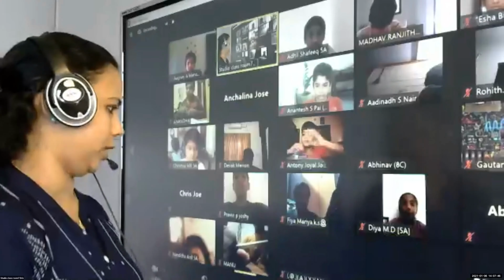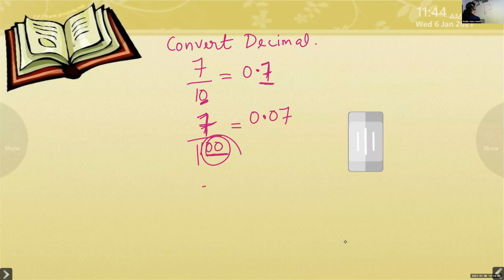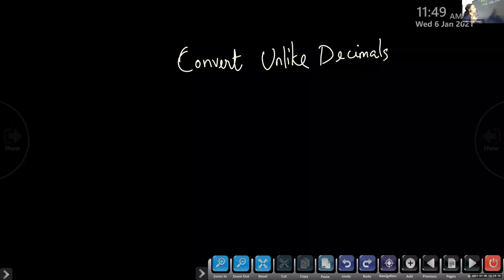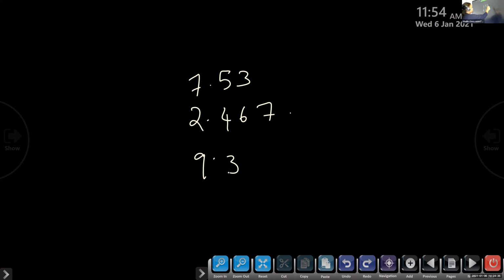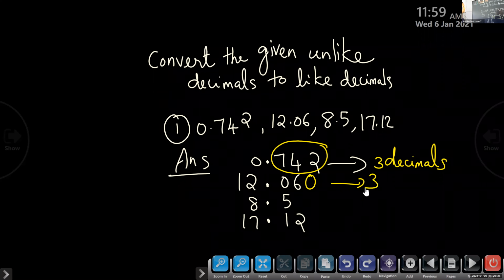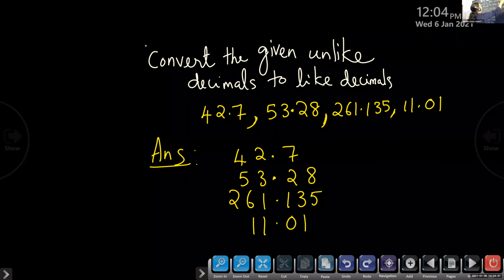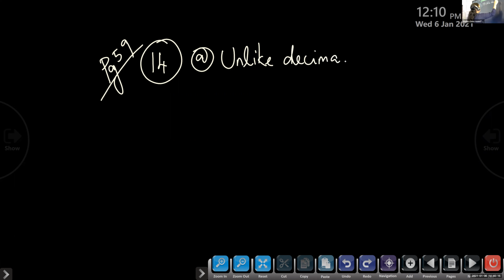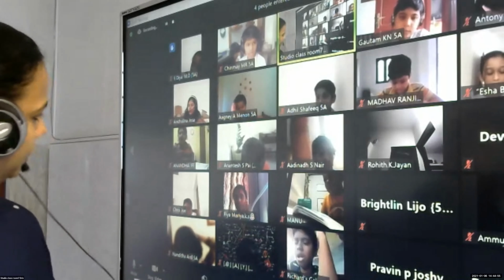Dr.Raju Davis International School |CLASS 5 MATHS PART 1 | 06-01-2021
CLASS 5 MATHS PART 1 DECIMALS